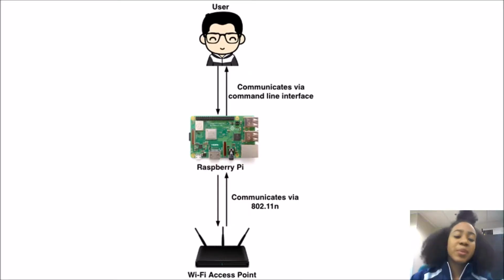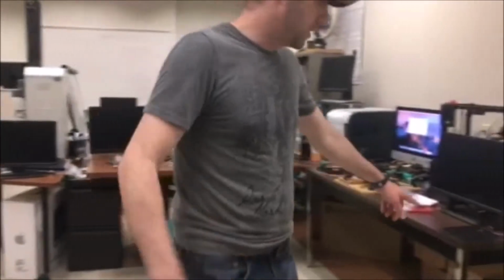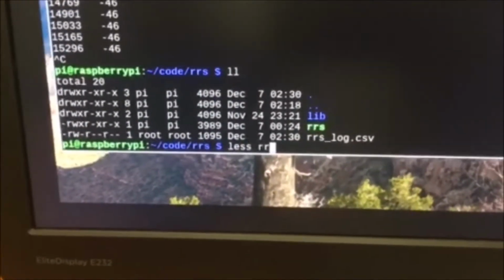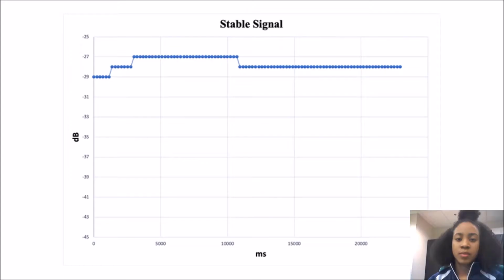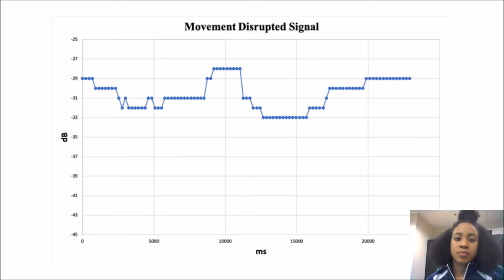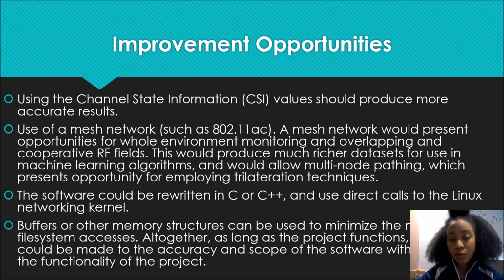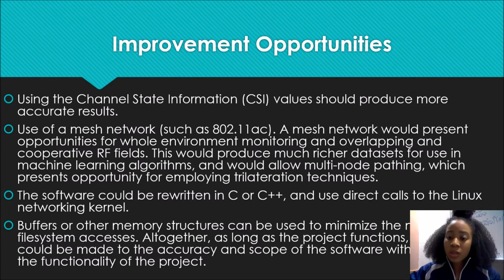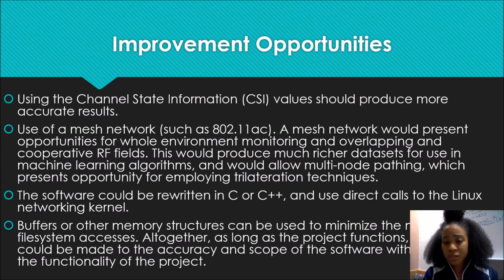Recording RSSI Data in 802.11n Networks Using COTS Devices